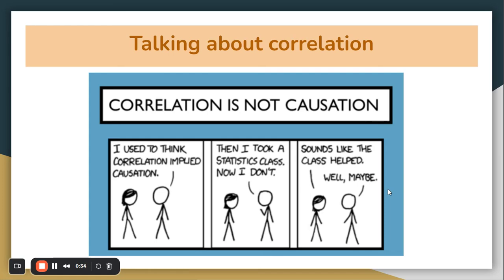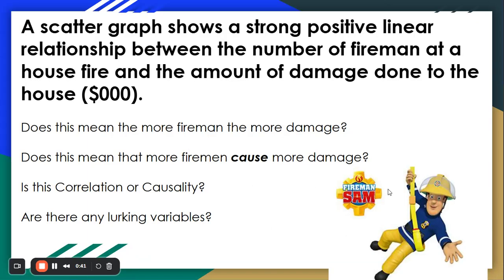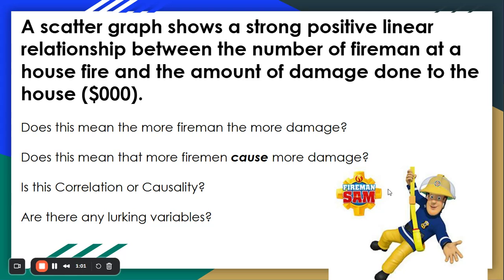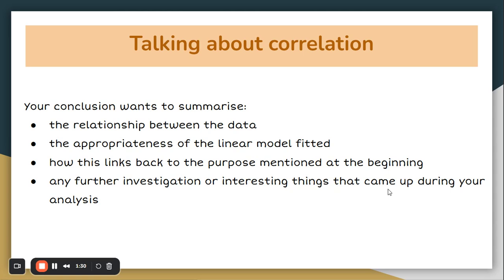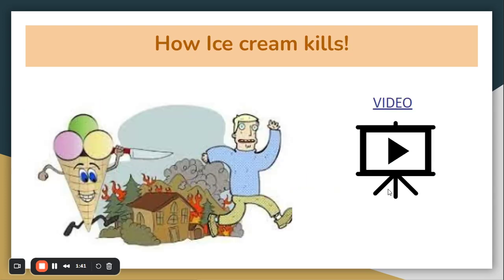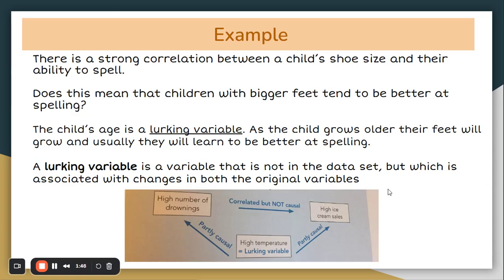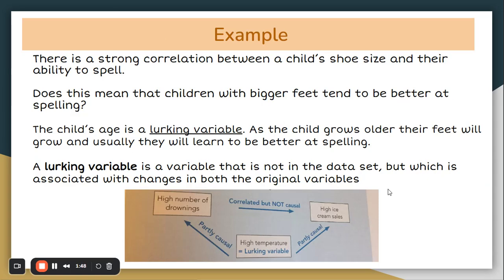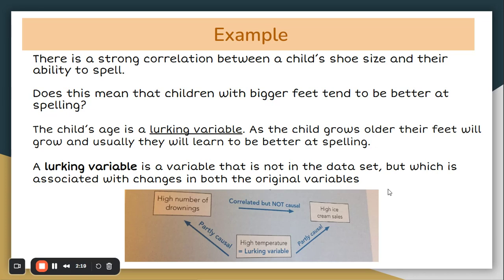NCEA Level Three 3.9 BV Correlation vs Causality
Just something to help you with causality and Lurking variables